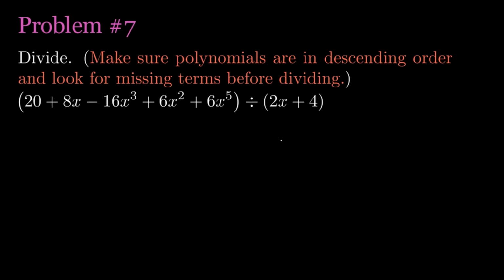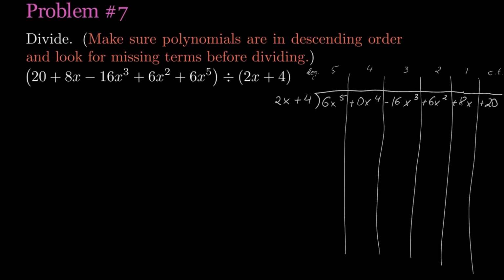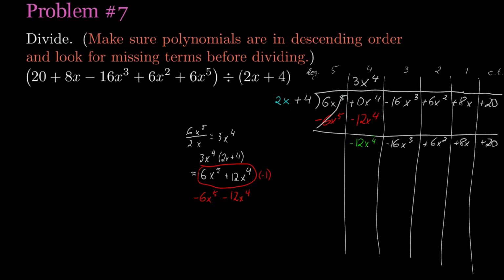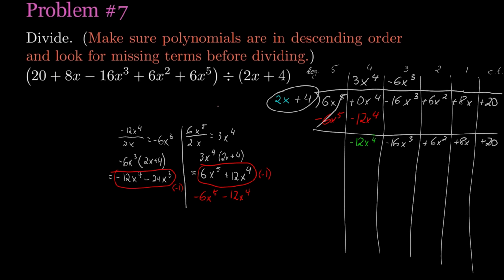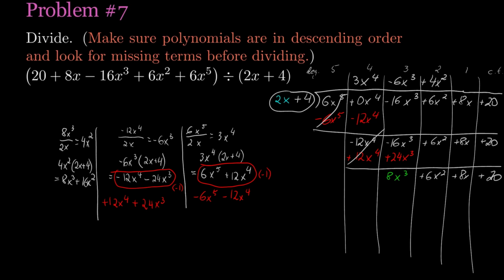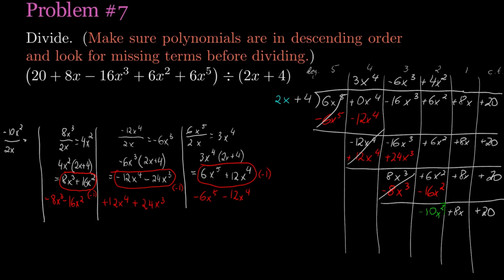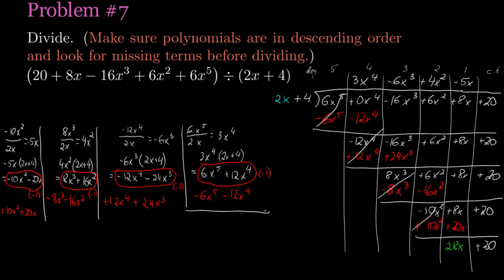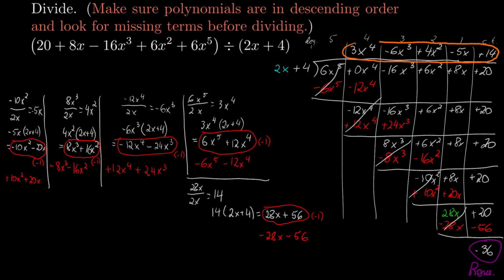Section 4.8 - Polynomial Division - Part 10/10